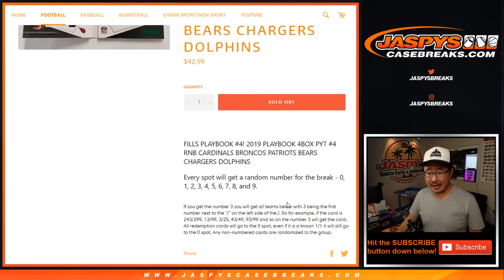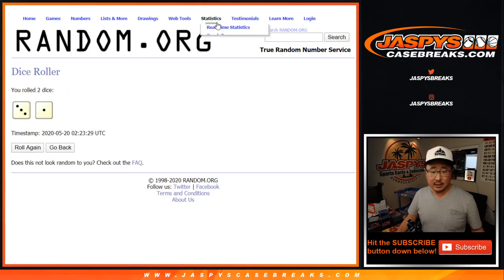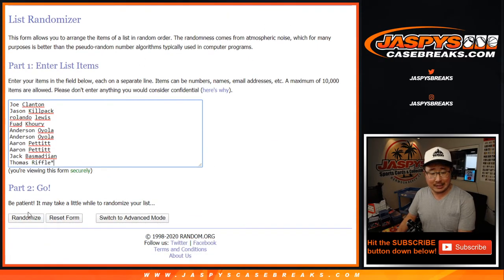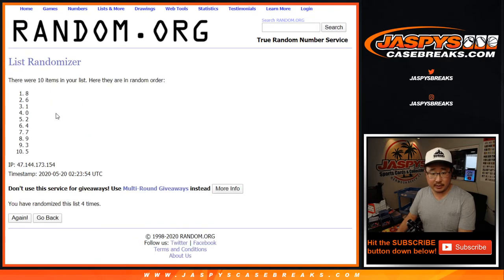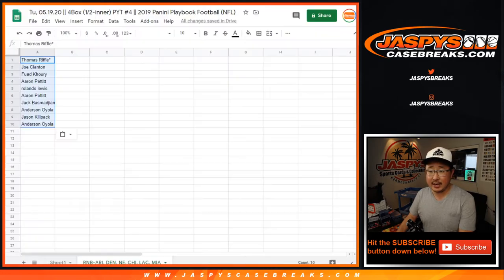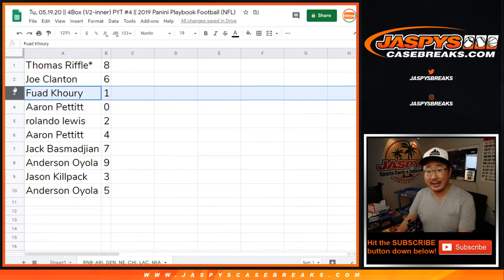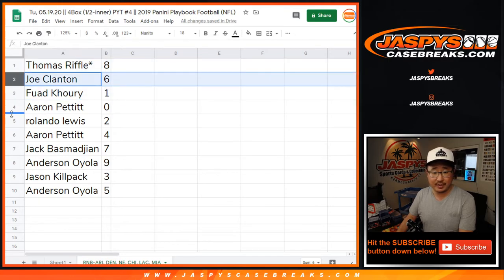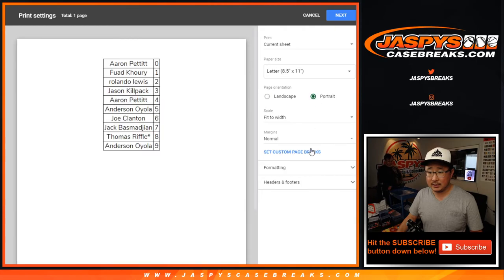RNB-ARI/etc || Tu, 05.19.20 || PYT #4 || 2019 Panini Playbook Football (NFL)